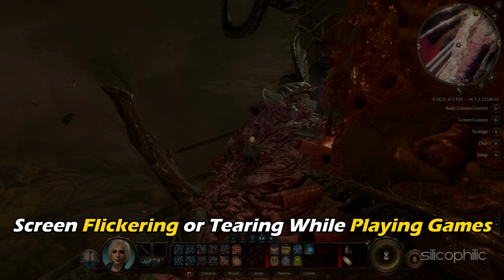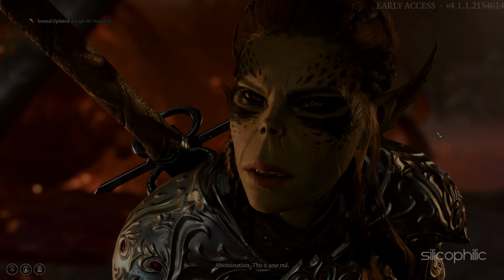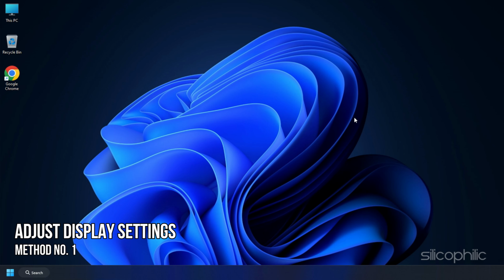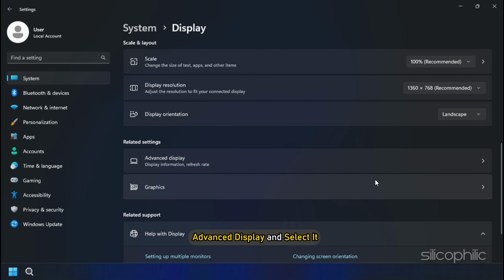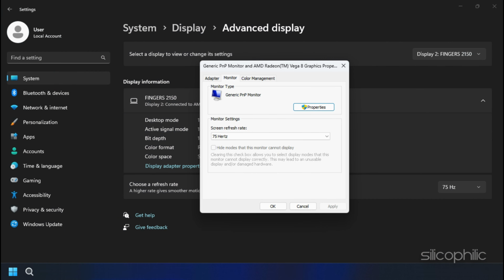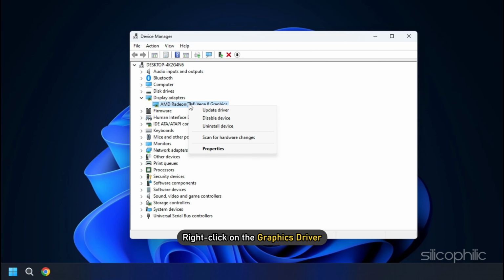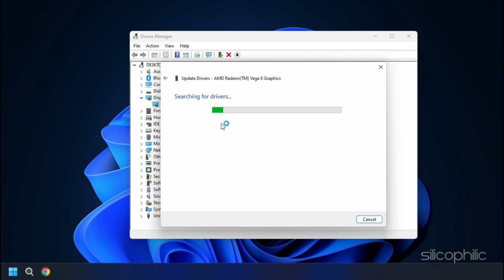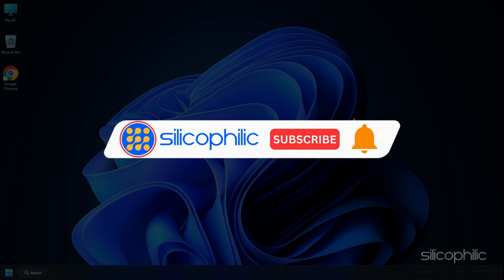How to Fix Screen Flickering or Tearing in Games on Windows 11/10?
Is your screen flickering or tearing while playing games?
Here is a complete guide to help you deal with the screen flickering or tearing issue.

Timestamps:
00:00 Intro
00:54 Adjust Display Settings
01:48 Update Graphics Drivers